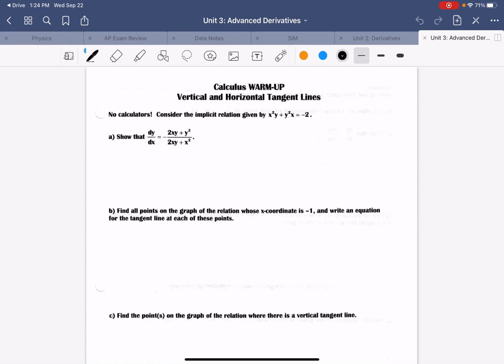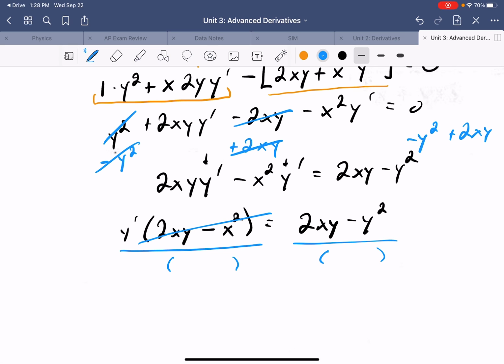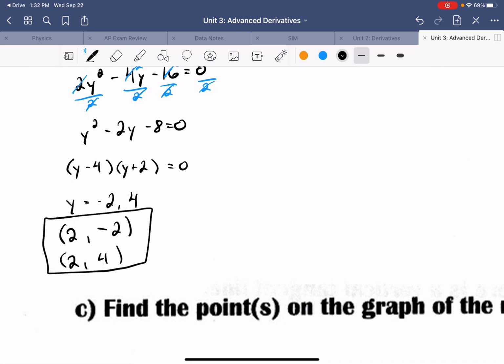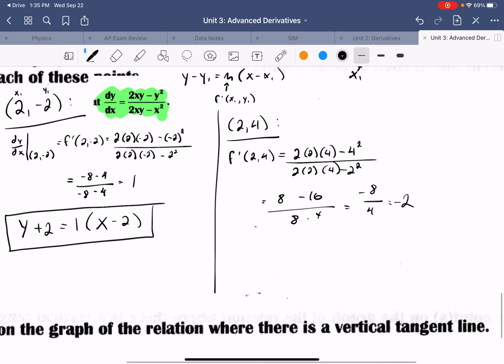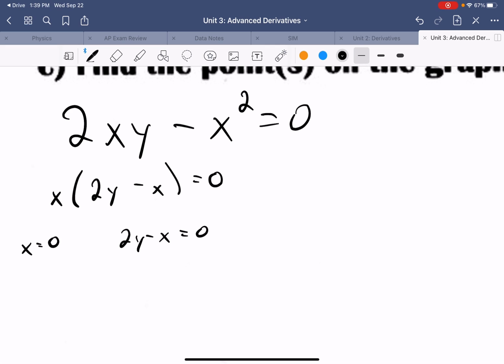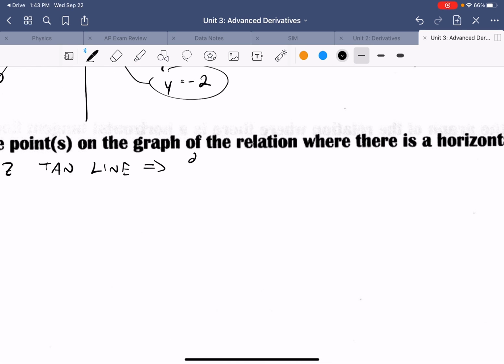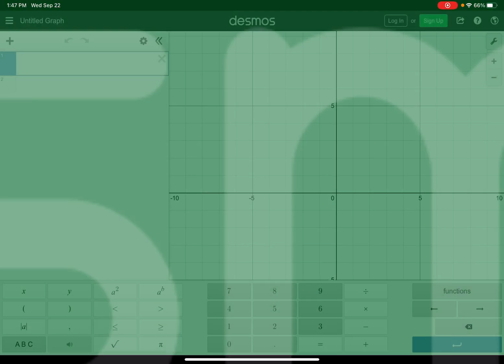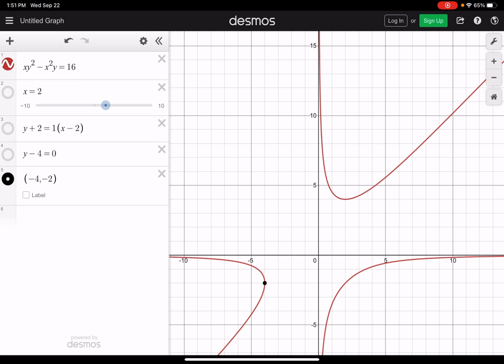3.2: Implicit Differentiation with Vertical / Horizontal Tangent Lines